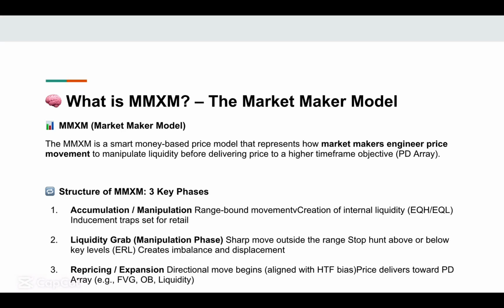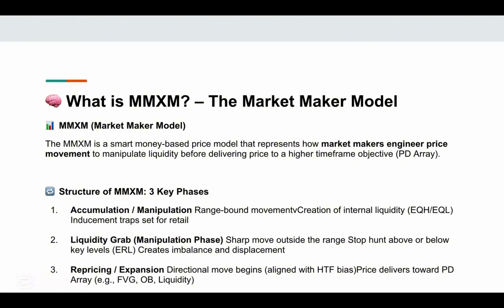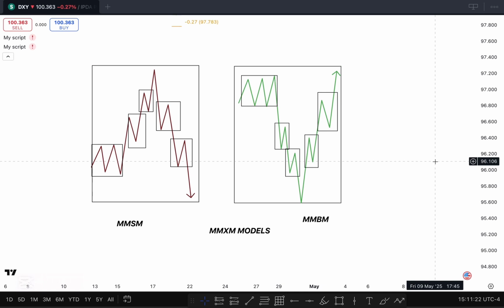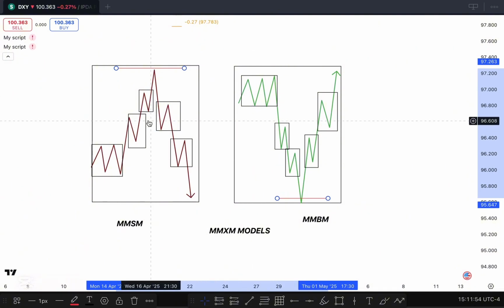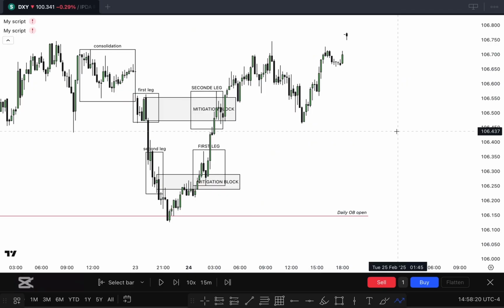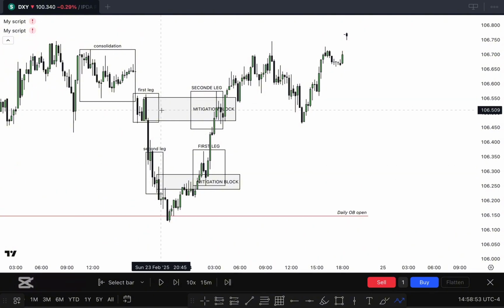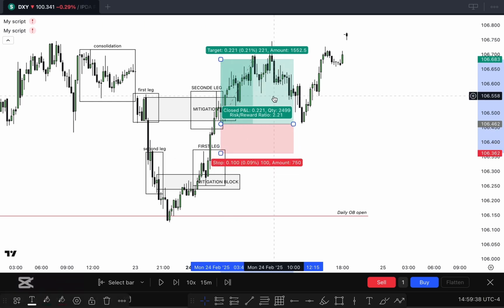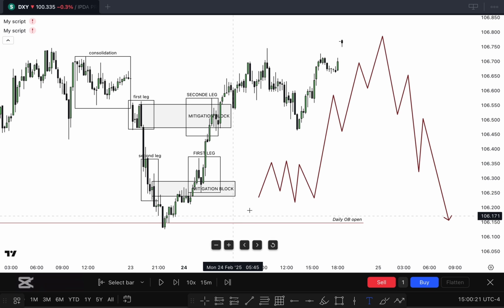part 1 of MMXM model